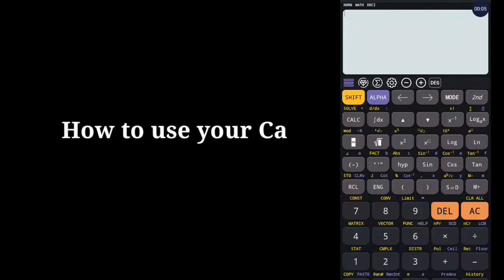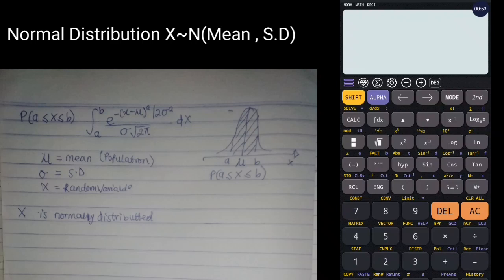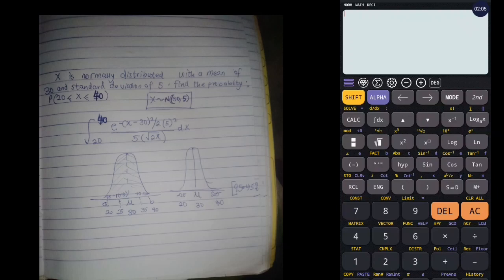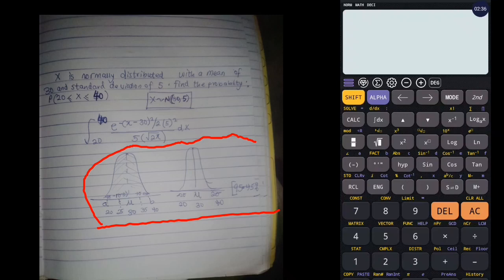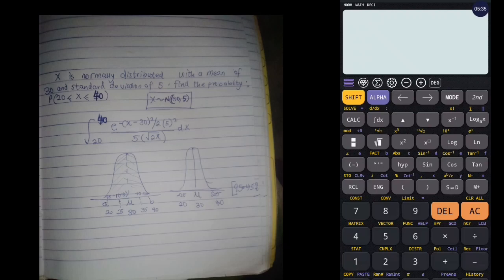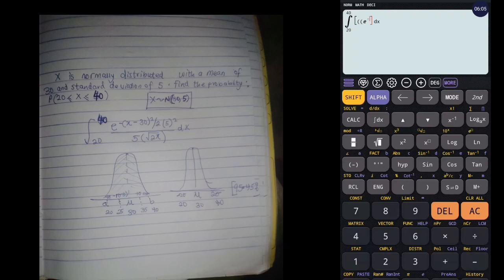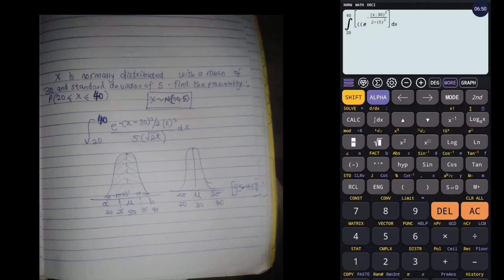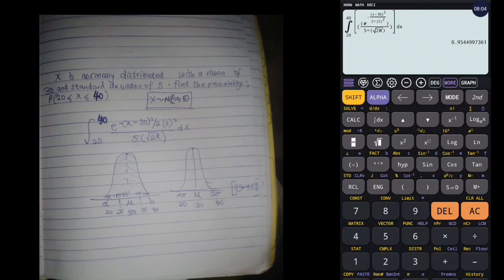How to use your calculator to find probability of normal distributions - ScholarMatics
Given X~ N(M , S.D) , find p(a≤x≤b).
In this video you'll learn how to use your calculator to sove questions in the above format

Timestamps
00:00 Probabilities Density Function (PDF) of Normal distributions
02:30 How to use your calculator to get the probability of normal distributions